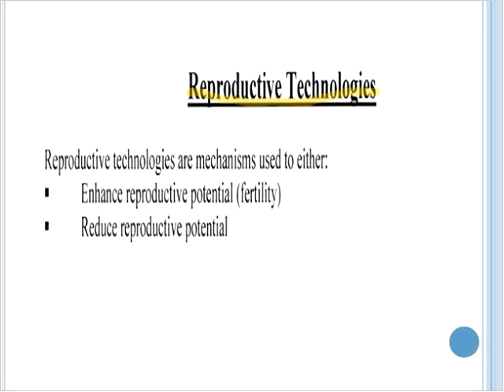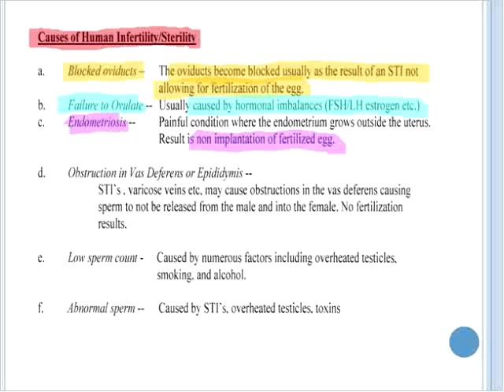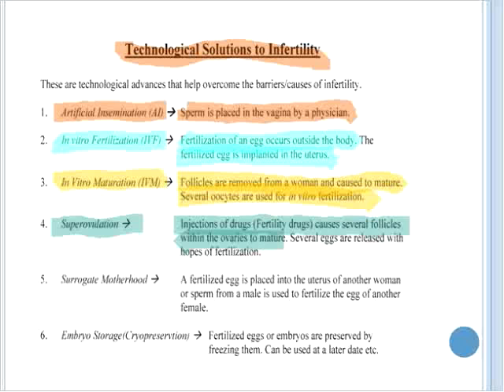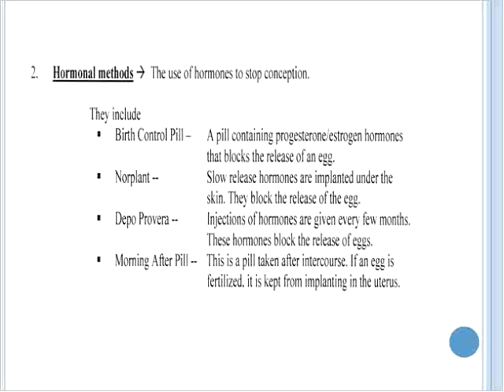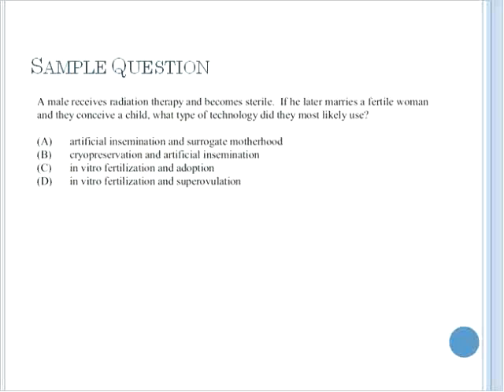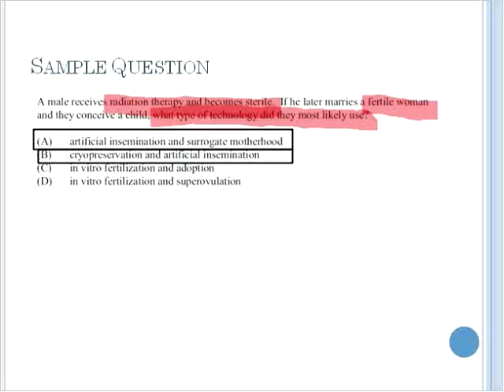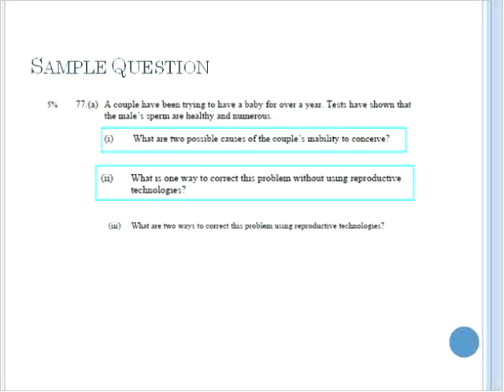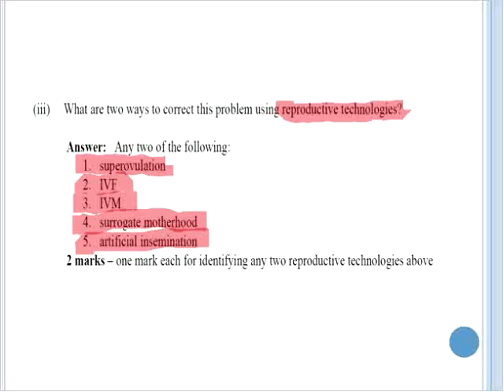Bio 3201 Unit 2 Lesson 11 Reproductive Technologies